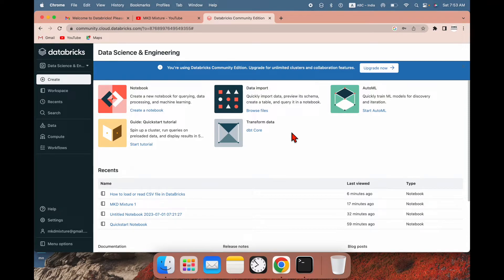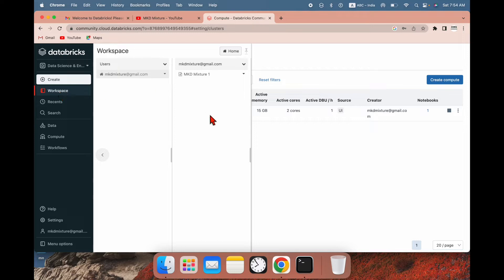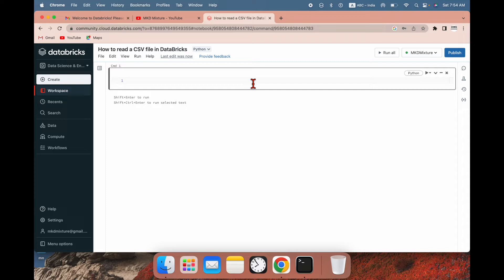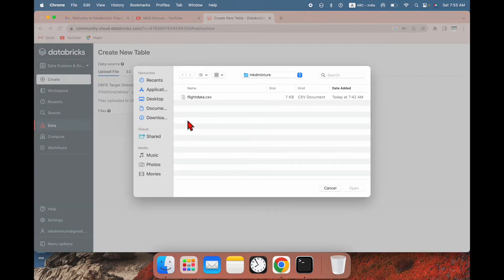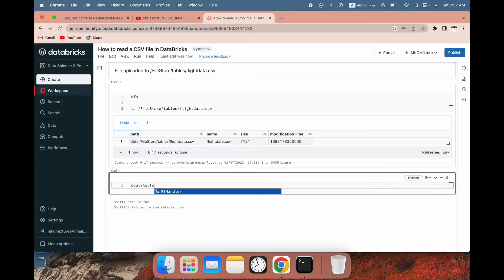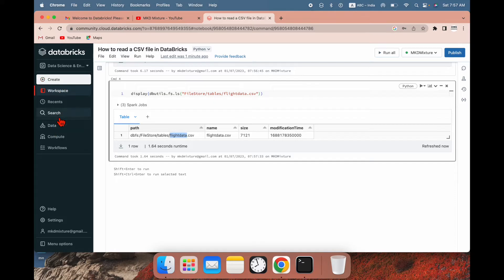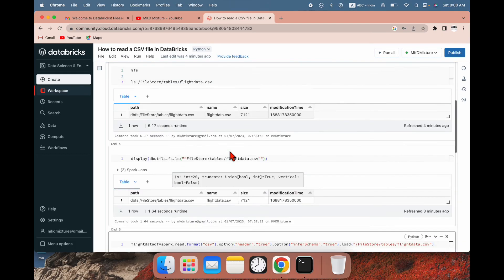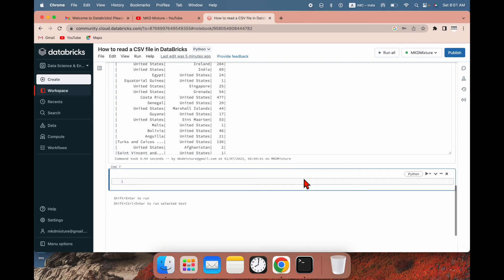Databricks | Pyspark: Read CSV File -How to upload CSV file in Databricks File System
Others:

geyser 8+ litre

Here I am going to show How to upload CSV file in Databricks File System (DBFS) and reading as Dataframe-

Queries-

How to upload CSV file in Databricks File System
databricks tutorial
databricks azure